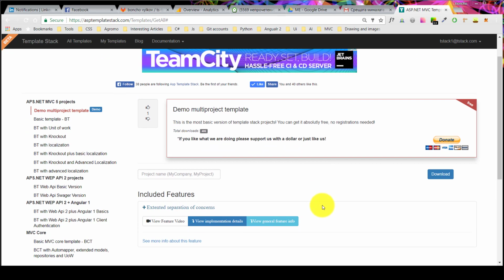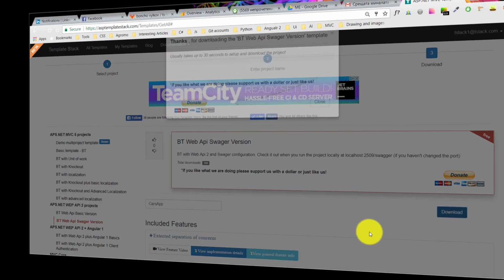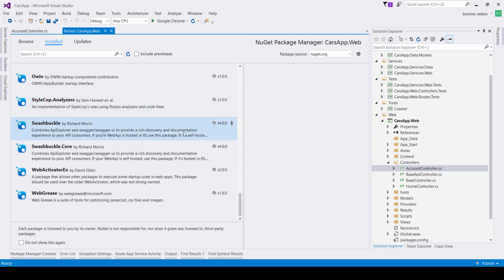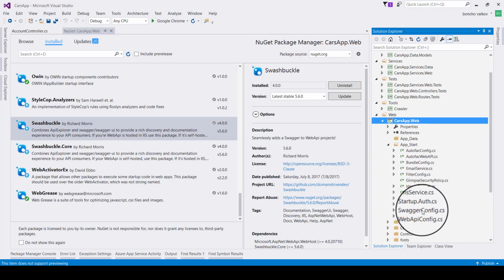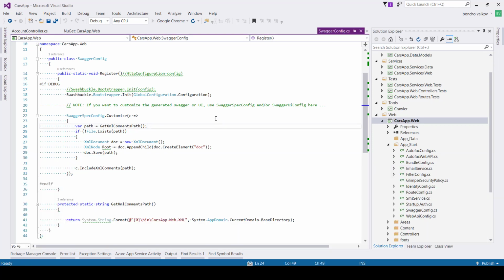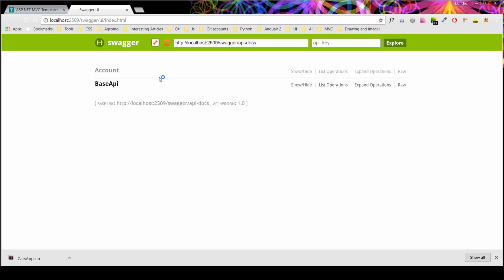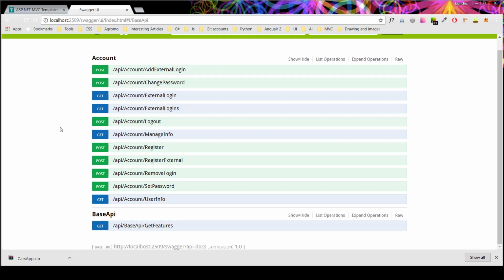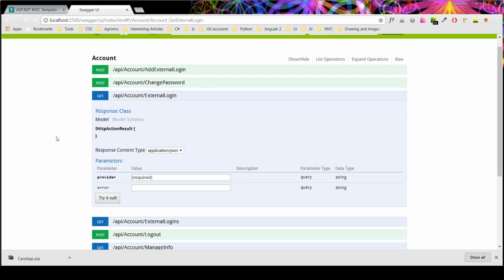Swagger API documentation - 3 minute Template Stack features videos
Detailed explanation of the implementation of the Swagger API Documentation feature  in Template Stack boilerplate application.